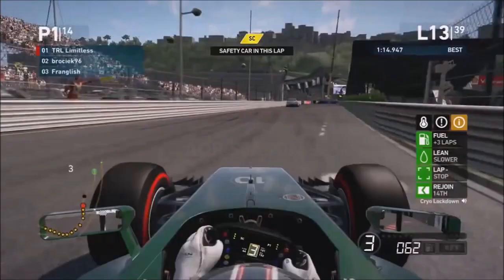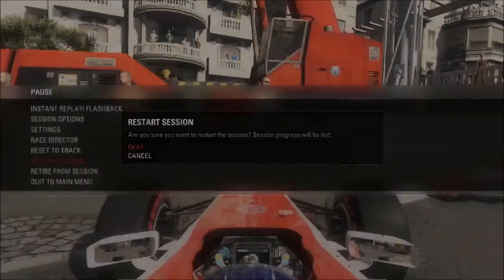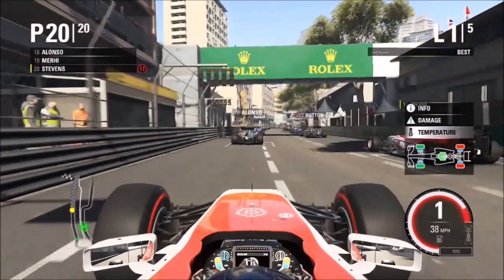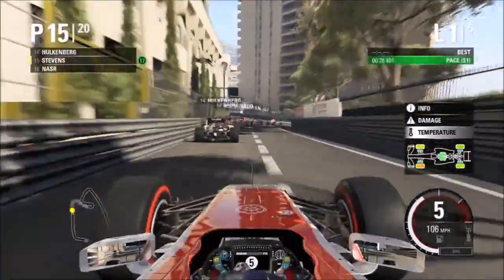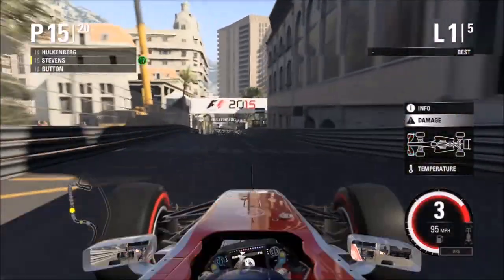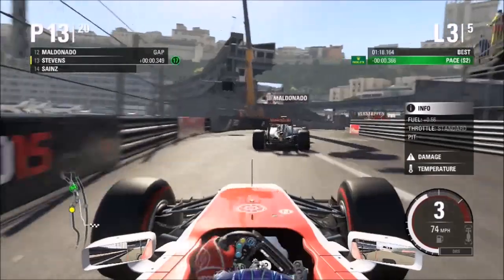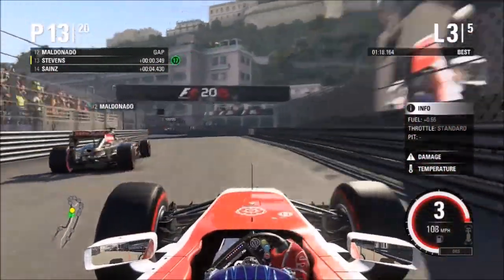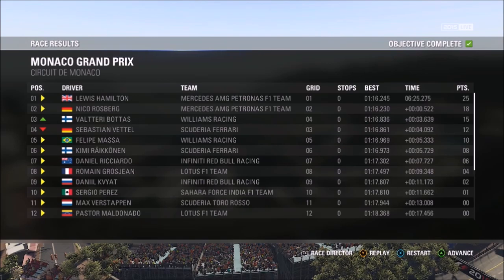PAD VS MONACO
If you want me to suffer more, you know what to do :)